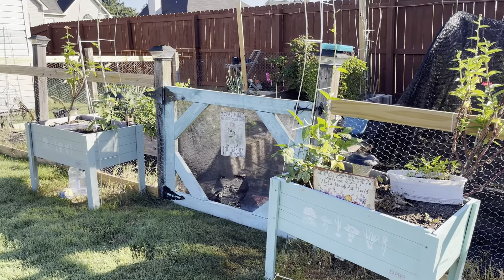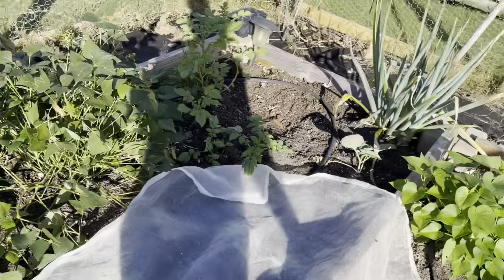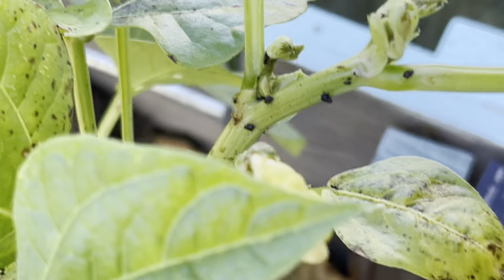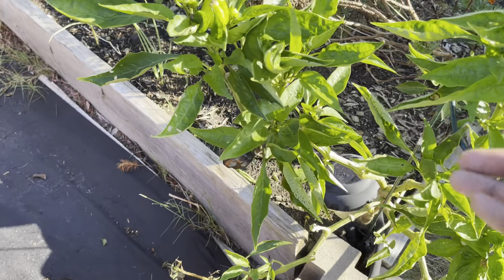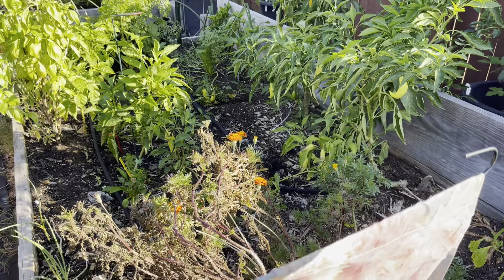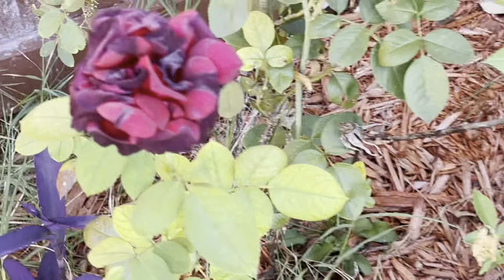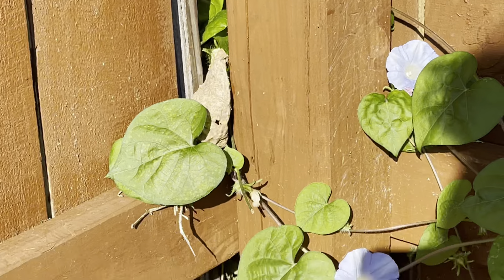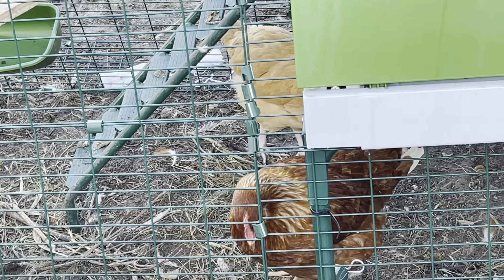Morning garden walk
Thank you all for hanging out and watching on today.  It’s a beautiful fall morning and a hot summer afternoon. Let’s enjoy it.